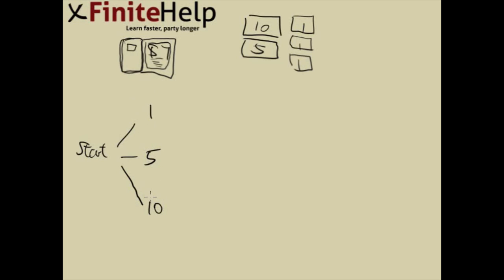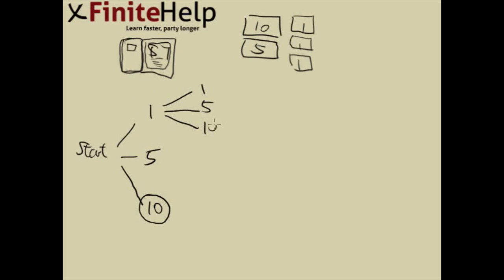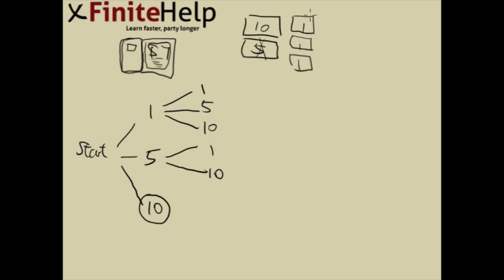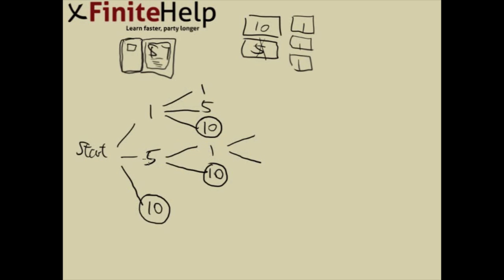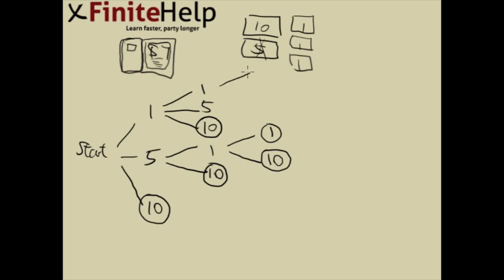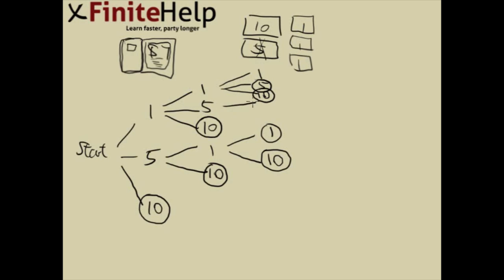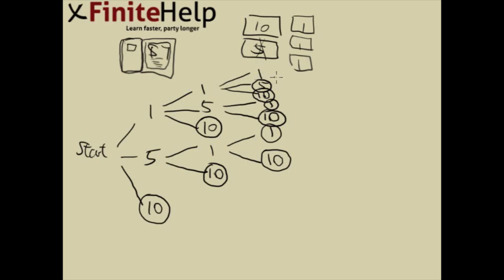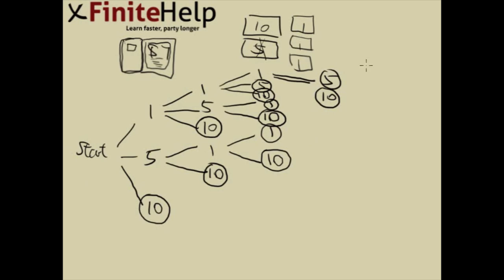Sets of Outcomes and Trees - Stop Condition - Finite Math